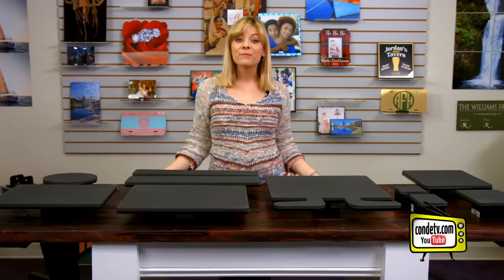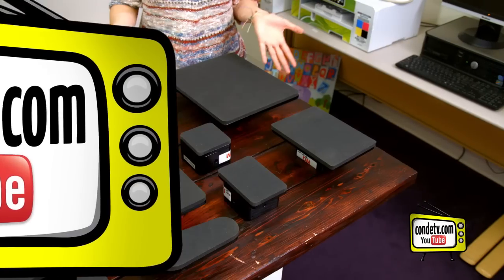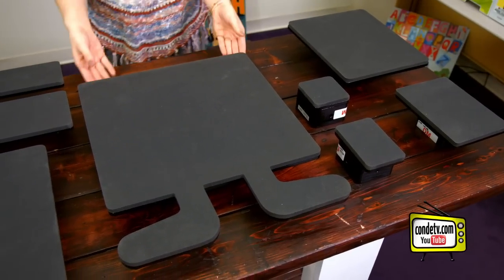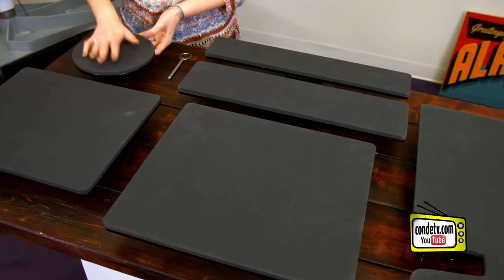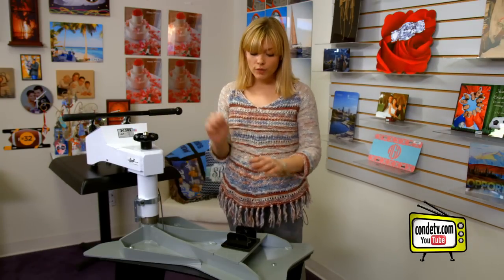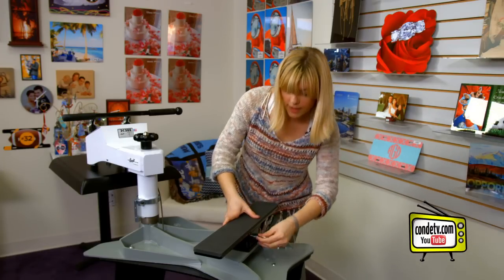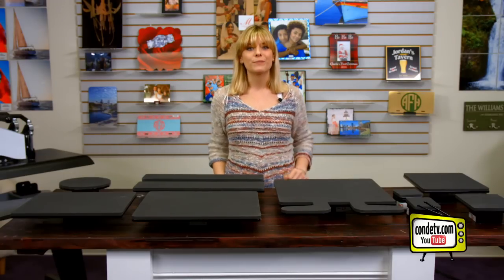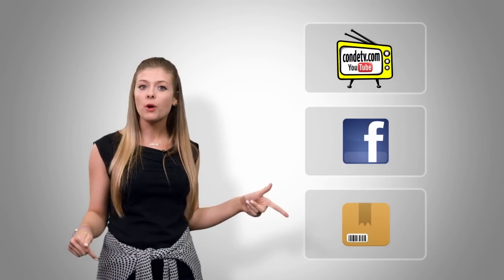Dye Sublimation - New Threaded Platens for GeoKnight Presses -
Tori Blackmon, Conde Support Staff, shows off all the new threaded bottom platens available for the  George Knight DK20s and DK25s presses for dye sublimation.

 All products are available from conde.com.